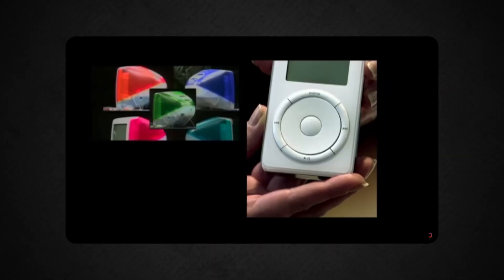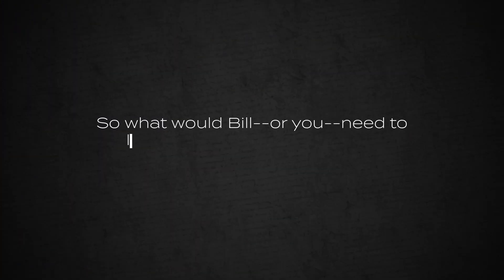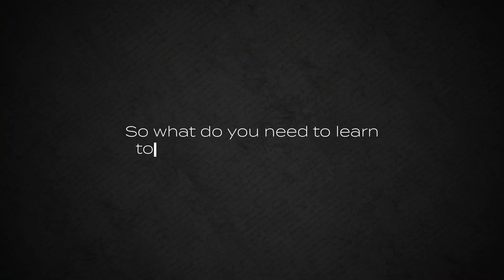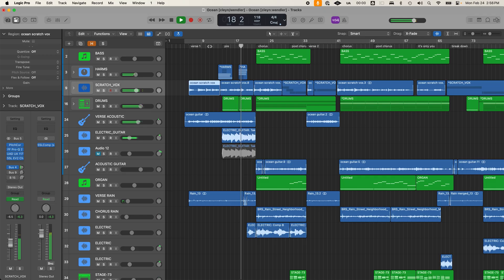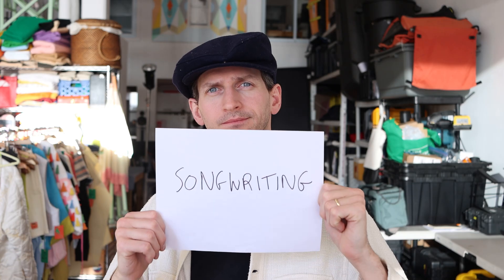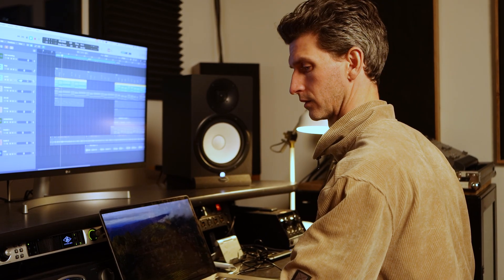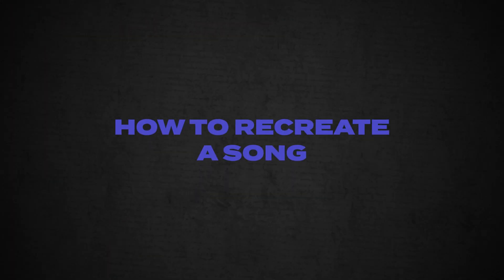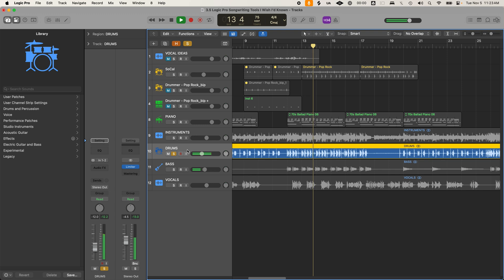Give me 9 Minutes and I'll save you 9 Years of learning Logic Pro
00:00 – Avoid the Beginner Trap in Logic Pro
00:19 – Think Like Steve Jobs
01:03 – The 3 Focus Areas Every Logic User Should Know
01:09 – Focus Area #1: Meet Bill
02:10 – Focus Area #2: Meet Ashley
03:24 – Focus Area #3: Meet Steve
04:12 – What If You Want to Do It All?
04:43 – Use The EHT Method
06:06 – Song Recreation Step by Step
07:06 – The Power of Blinders
07:53 – Who Can You Trust?
08:57 – How To Break Free From Beginner